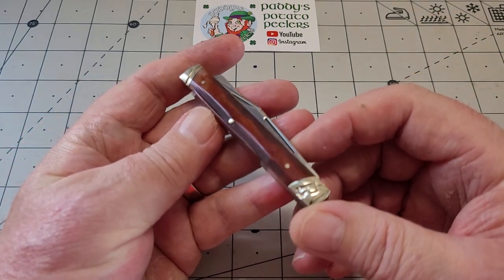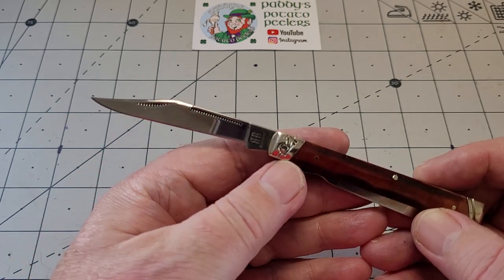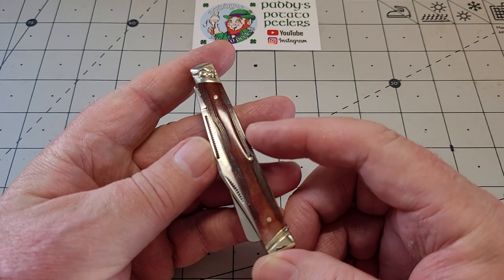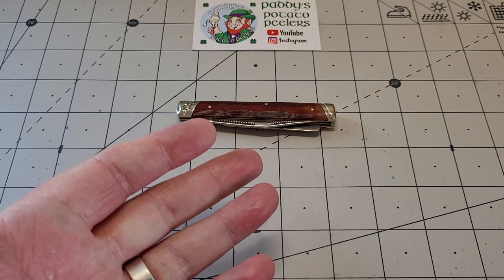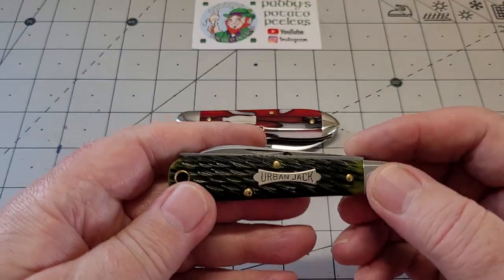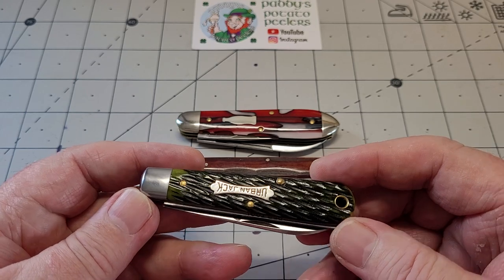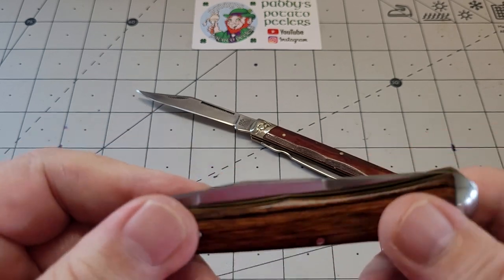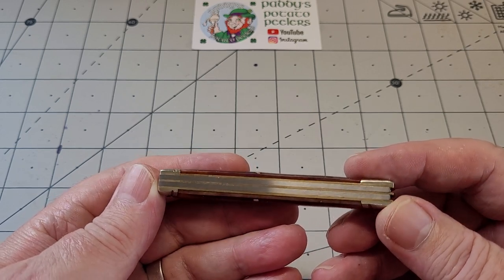Rough rider high plains Dr's knife.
Tacticalknives.co.uk